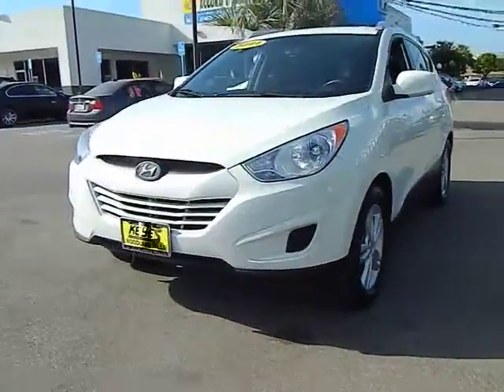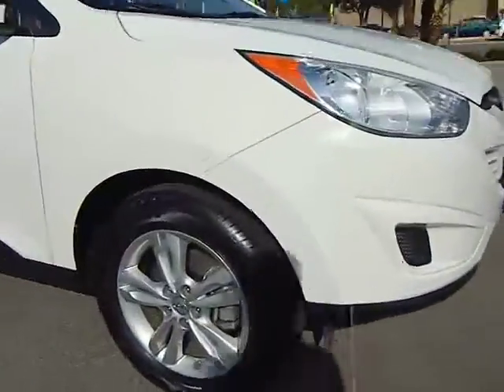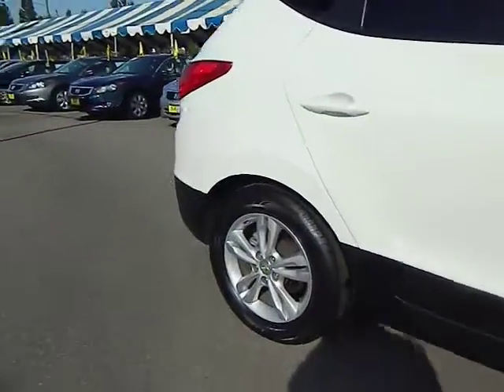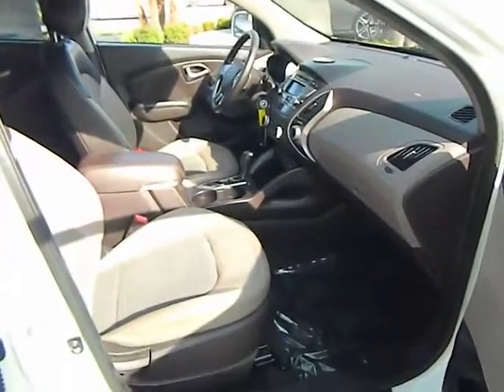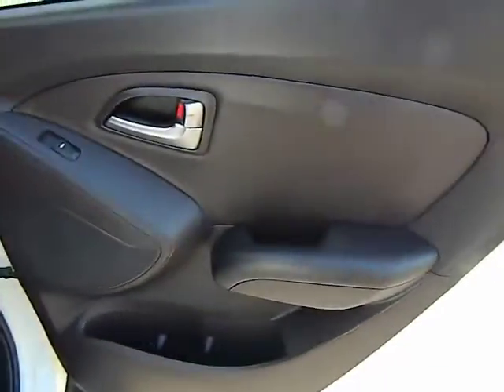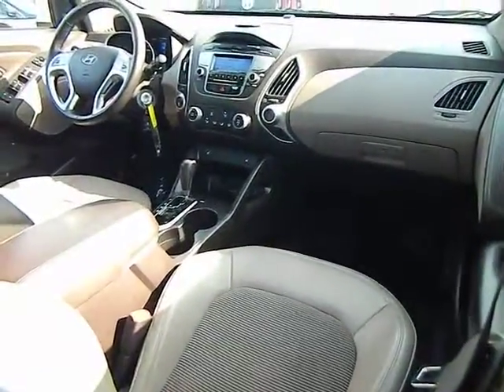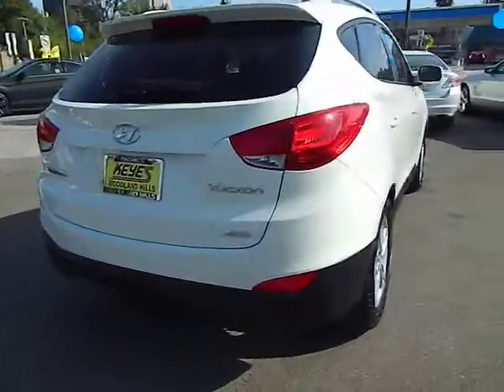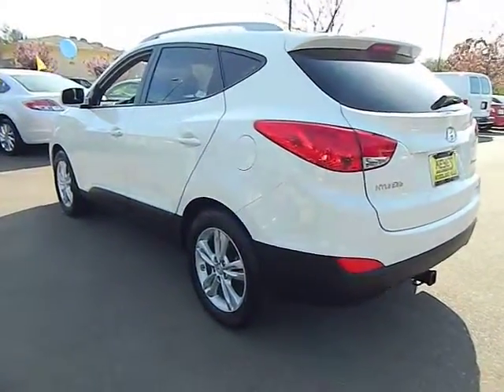2011 Hyundai Tucson - GLS Sport Utility 4D Los Angeles Woodland Hills West Hills Sherman O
2011 Hyundai Tucson  - Stock#: 301381 - VIN#: KM8JUCAC3BU158133